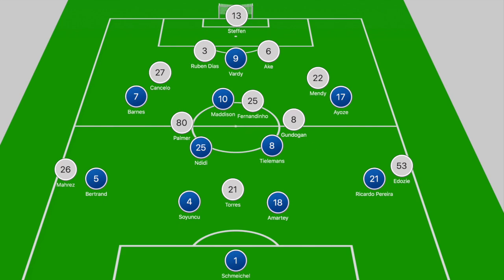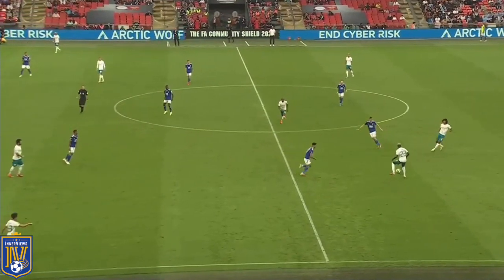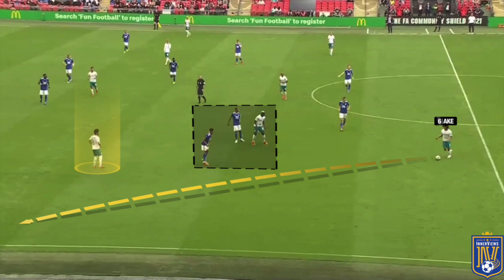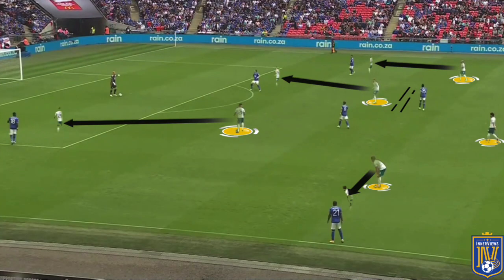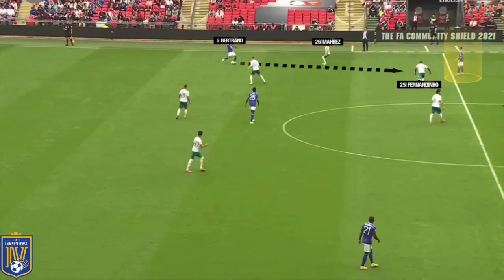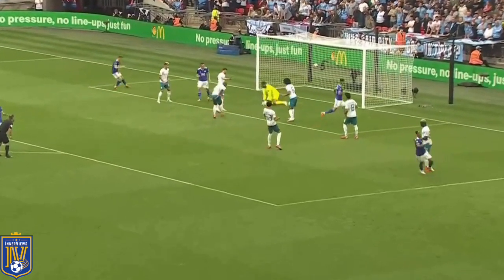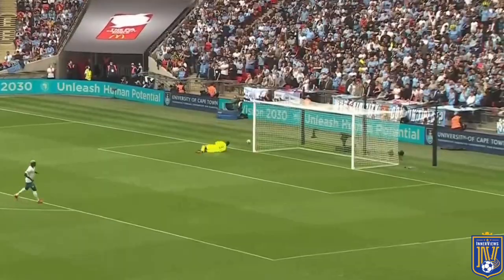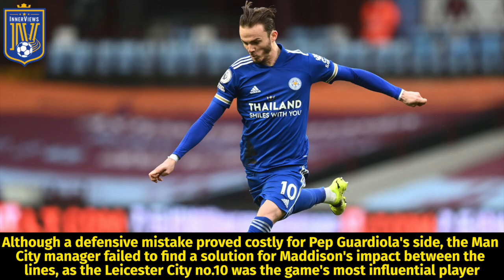How Maddison Dominated Pep's Midfield | Leicester City vs Manchester City 1-0 | Tactical Analysis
On this edition of The InnerViews, Tyrrell analyzes how Leicester City defeated Manchester City 1-0 in FA Community Shield action, courtesy of a second half Kelechi Iheanacho goal.

Do you think Manchester City are title favourites?

Do you think Ferran Torres should start upfront for Man City this season?

Do you think Leicester City can finish in the top 4?